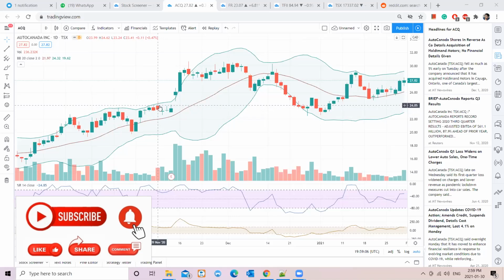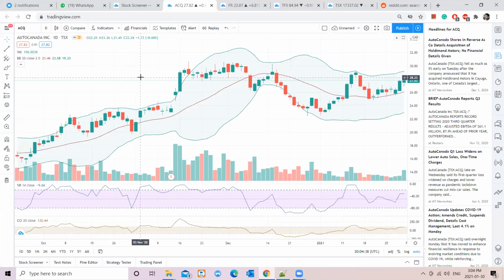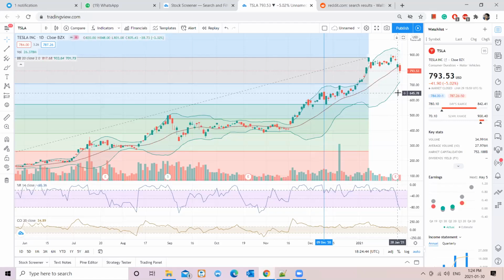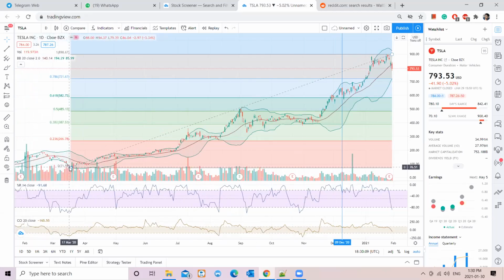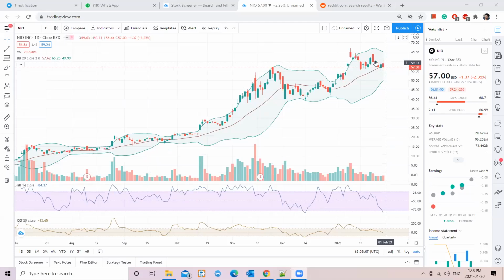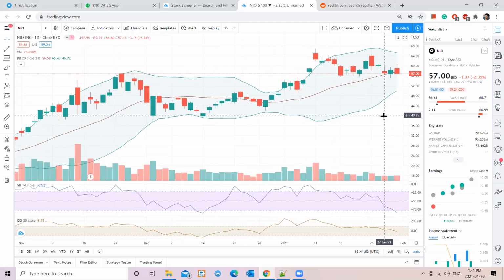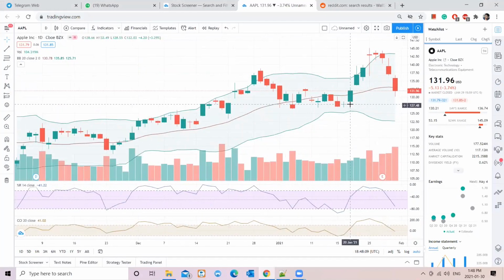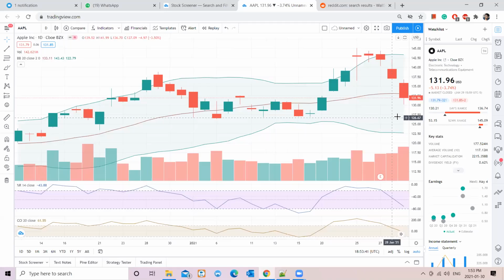How To Determine Stock Buy Price, Target Price and Stop Loss? | TSLA | NIO | AAPL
In this video, Mr. Vivek Bhatia has answered the following Fundamental Questions:
1) How To Determine Stock Entry/Buy Price?
2) How To Determine Target Price?
3) What Is Stop Loss?

Please *LIKE*, *COMMENT*, and *SHARE* the video with your connections!

1) Wealthsimple Trade: $0 commission trading app for Canadian stocks & ETFs. Sign up with this link and get $25 to trade when you deposit and trade at least $100.

2) Interactive Brokers(IBKR): Get up to $1000 of free IBKR stock when opening an account with sign up

4) Binance: For trading cryptocurrencies, you will get 5% commission kickback with the